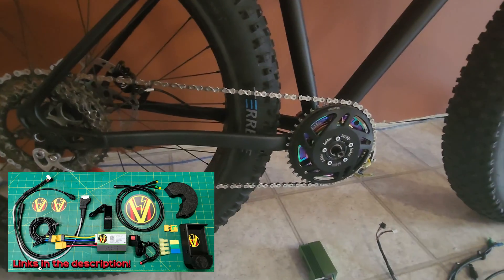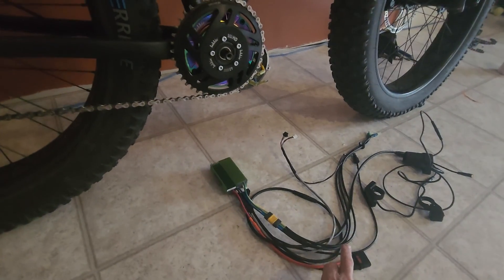Single Speed BBSHD setup and chain tensioning - Easy BBSHD Guide Part 2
Single Speed Setup and chain tensioning for the BBSHD. This second video of the series shows how I am using a chain tensioner to create as simple as possible gear setup for my BBSHD powered fatbike.

If you are interested in the High Voltage kit that will be powering this bike you can find it here. Please note that it says sold out. This is because it is impossible to list all of the options. Each kit is custom made to order.